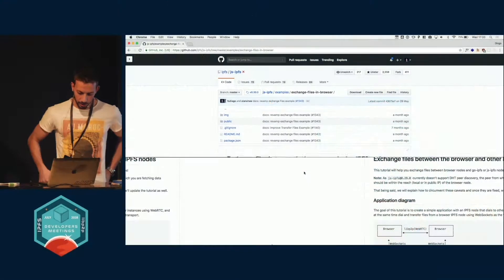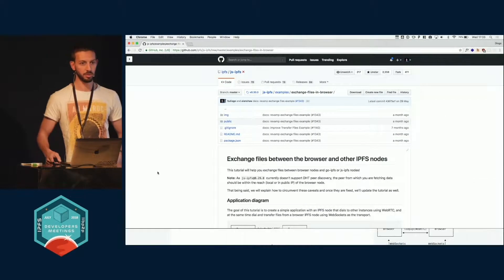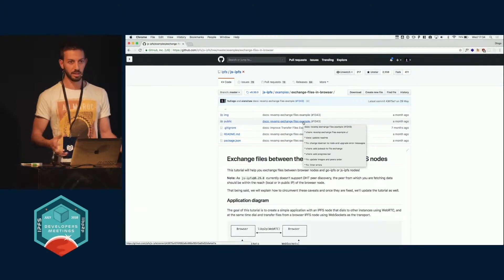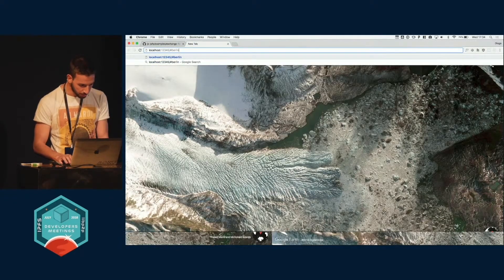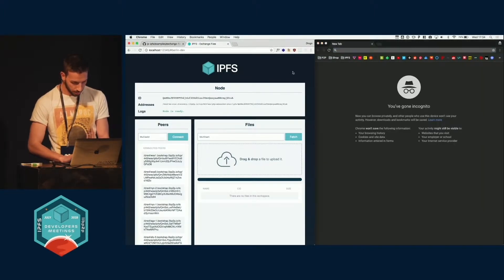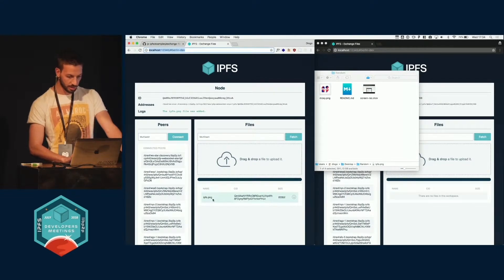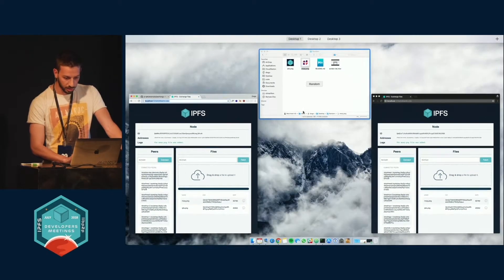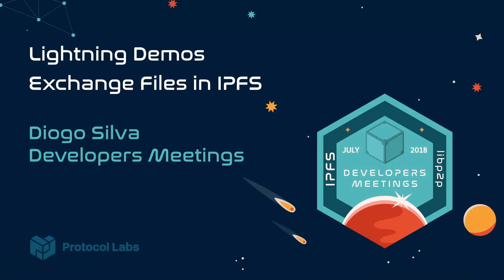Lightning Demos - Exchange Files in IPFS - Diogo Silva